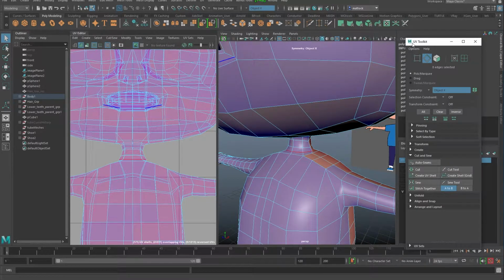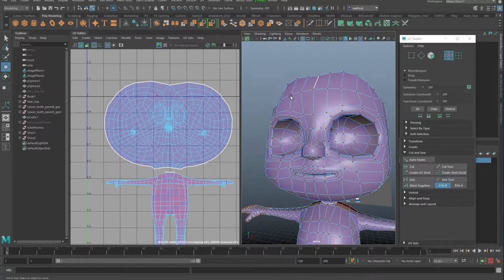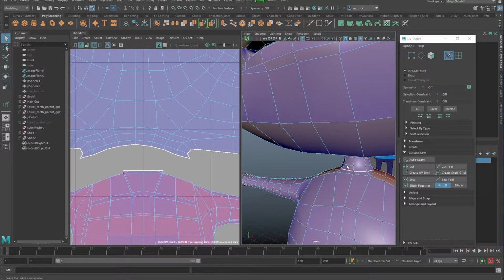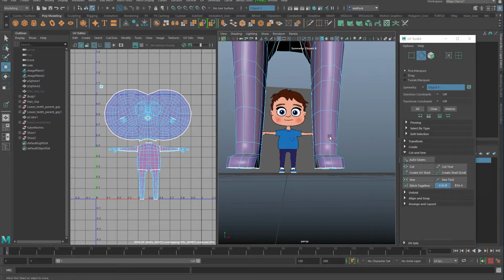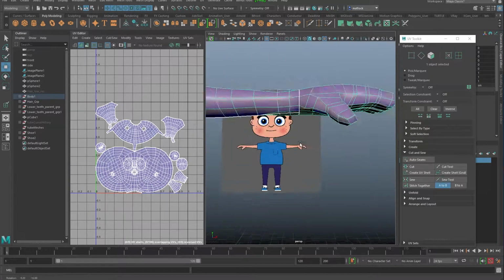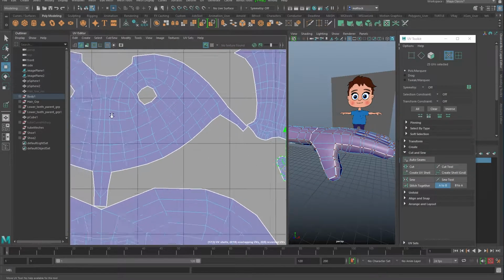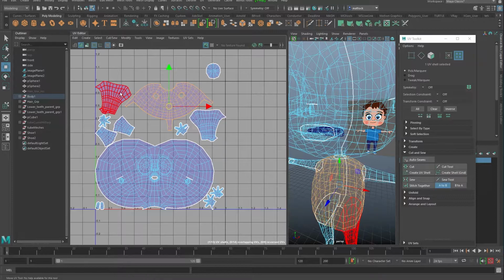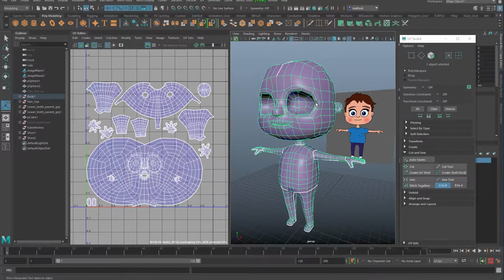UV Mapping a Character in Maya Tutorial for beginners - PART 08 how to 3D model a cartoon character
Unwrapping and UV layout is a must-have skill for any artists looking to get into a studio.  It allows for painting textures it exact places, like painting skin detail, designs on clothes etc.

It can be confusing but in this next video I will break down step by step how to map your 3d character and make it easy to understand by cutting UV seams in the correct places.

You will get to know Maya's UV editor and its basic tools.

In this FREE tutorial series, we are learning to create a 3d character from the beginning through to texturing.  See previous videos if you have missed them.

You can follow along in Blender or 3D Max as the principles are the same, just the menu commands will differ.

0:00 - Intro to UV mapping, what is UV layout?
01:49 - The UV Editor window
03:51 - UV mapping the head
06:16 - The first unfold
11:01 - Cutting the arm and legs UV's
15:22 - UV mapping the hands
18:39 - UV layout in UV space